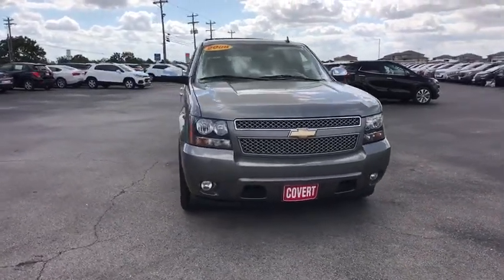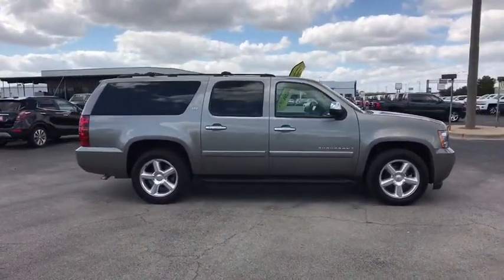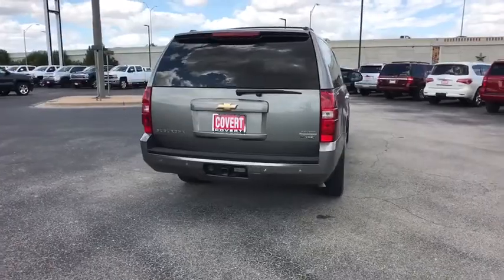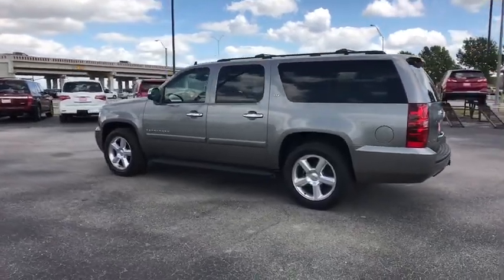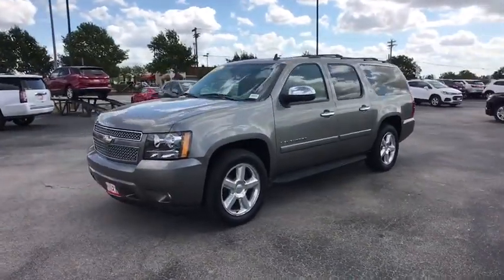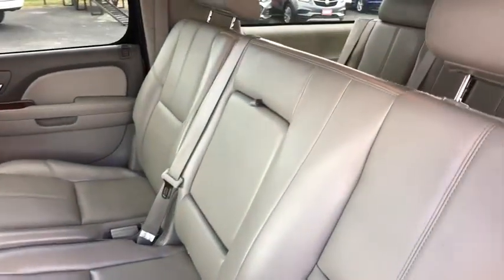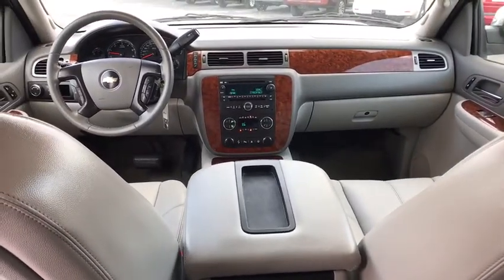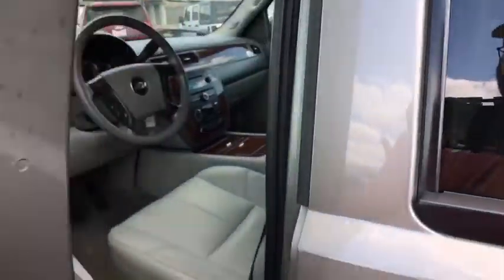2008 Chevrolet Suburban Austin, San Antonio, Bastrop, Killeen, College Station, TX 393279A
Graystone Metallic Used 2008 Chevrolet Suburban available in Austin, Texas at Covert Chevrolet Buick GMC. Servicing the San Antonio, Bastrop, Killeen, College Station, TX area.

702 State Hwy 71 West

Come see this 2008 Chevrolet Suburban LTZ. Its Automatic transmission and Gas/Ethanol V8 5.3L/323 engine will keep you going. This Chevrolet Suburban has the following options: WHEELS, 4 - 20 X 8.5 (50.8 CM X 21.6 CM) POLISHED ALUMINUM (STD), TRANSMISSION, 4-SPEED AUTOMATIC, ELECTRONICALLY CONTROLLED with overdrive and tow/haul mode (STD), TIRES, P275/55R20 ALL-SEASON, BLACKWALL (STD), SUSPENSION PACKAGE, AUTORIDE, BI-STATE VARIABLE SHOCK DAMPENING AND REAR AIR-ASSISTED LOAD-LEVELING includes (G69) automatic air level control, SEATS, THIRD ROW 50/50 SPLIT-BENCH 3-passenger, removable, all-belts-to-seat (STD), SEATS, SECOND ROW BUCKET with leather-appointed seating, reclining (STD), SEATS, FRONT BUCKET with leather-appointed seating, 10-way power driver and front passenger seat adjusters, including power lumbar control, heated seat cushion and seatbacks, 2-position driver memory, adjustable head restraints, storage pockets and floor console (STD), REAR AXLE, 3.73 RATIO (STD), LUGGAGE RACK CENTER RAILS, and LTZ PREFERRED EQUIPMENT GROUP includes standard equipment. Test drive this vehicle at Covert Chevrolet Buick GMC, 702 Hwy 71 West, Bastrop, TX 78602.